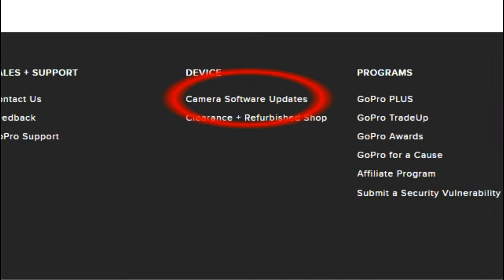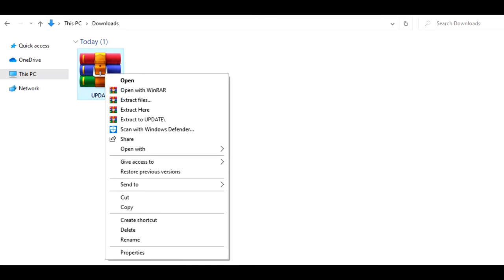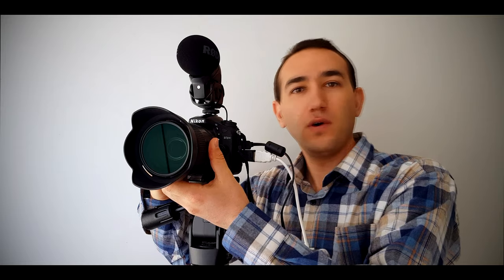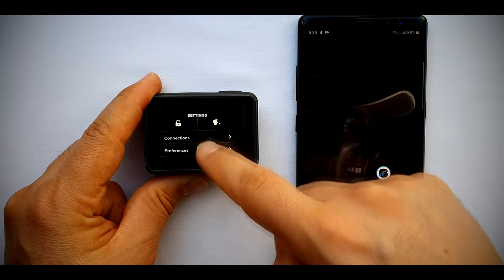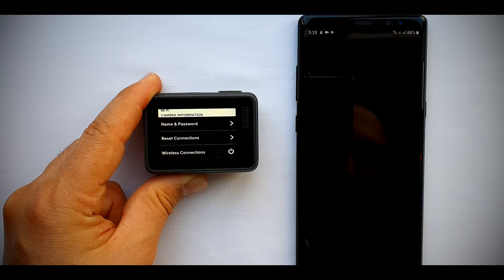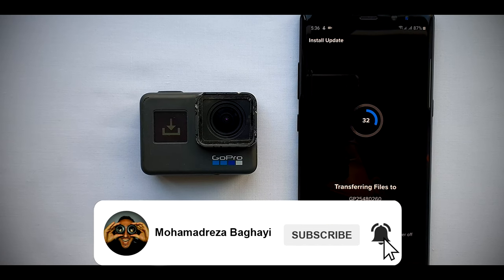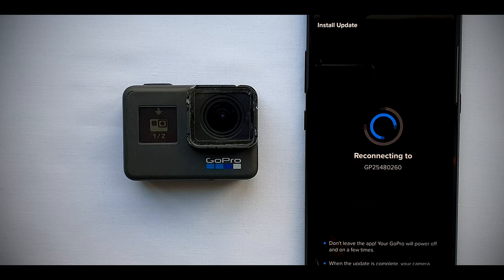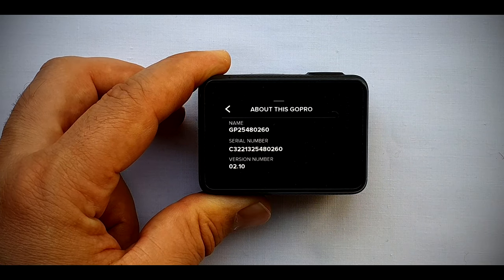Gopro Hero Firmware update (Automatically OR Manually)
In this video we are going to update GoPro Hero Software Firmware. But which way you prefer? Automatically OR Manually?

This is the link for getting the latest firmware update for your GoPro Hero camera and gears